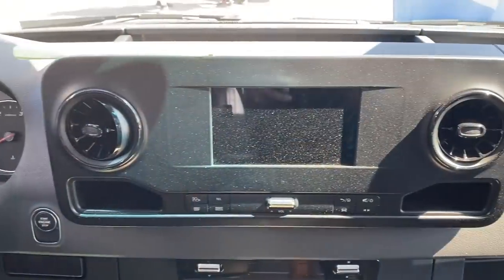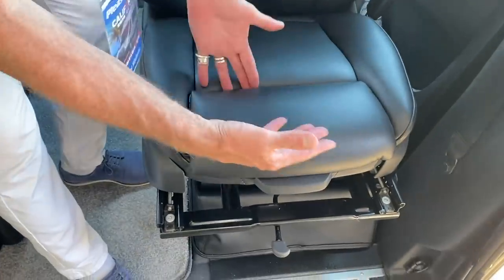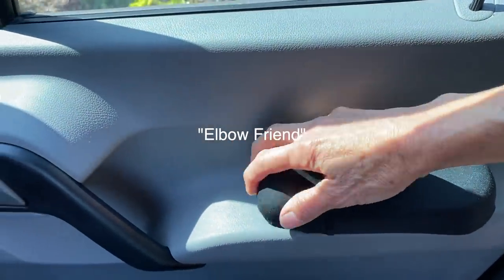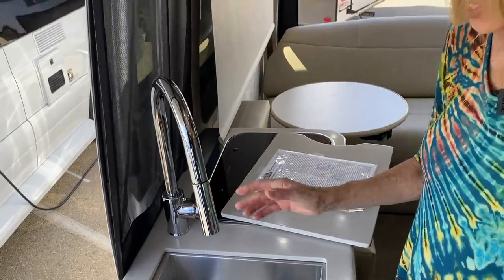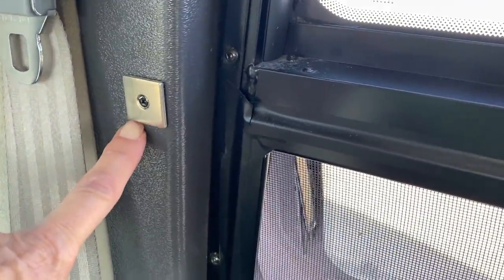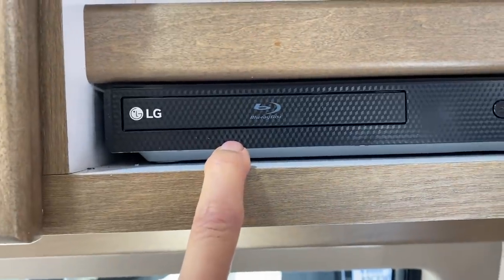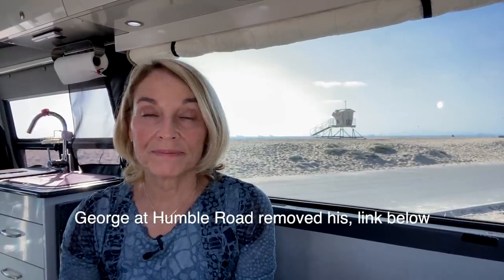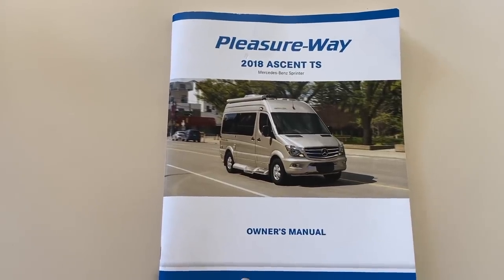Changes we asked for in the Pleasure Way Class B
One of my earliest videos was titled "Pleasure Way Ascent: Why we chose it and what we would like to change."  This week I revisit that video and share what has changed between the 2018 and 2020 products.

Links to items mentioned in our videos (and my camera gear) can be found on my
Amazon Storefront

Sweet Deluxe: Birelli Snow